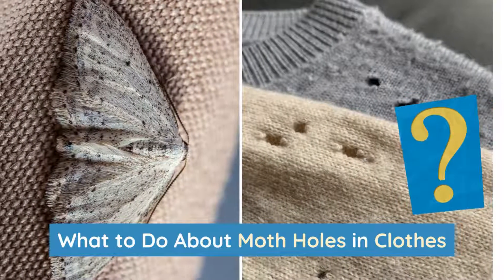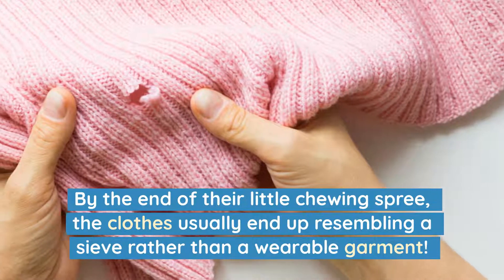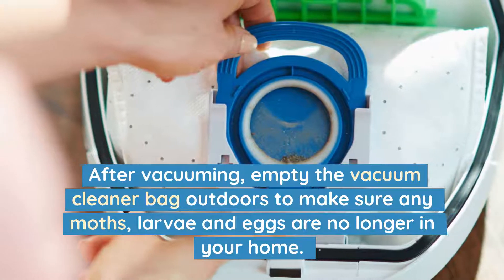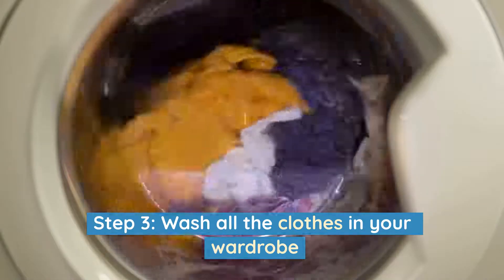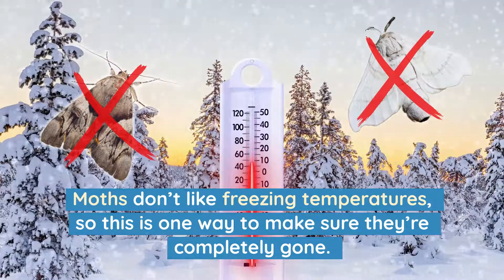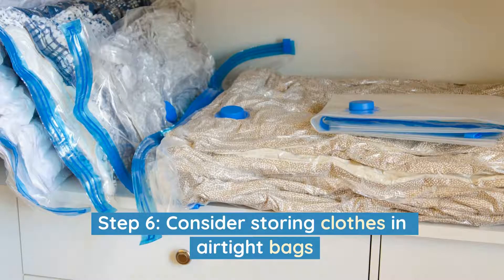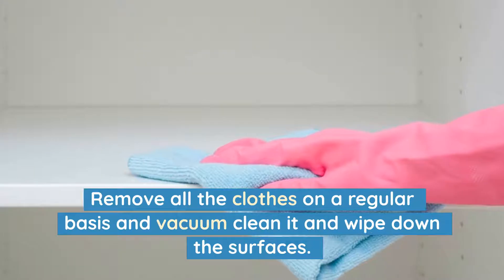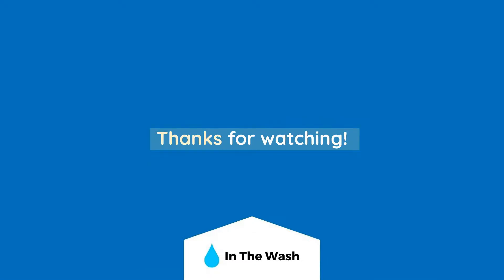What To Do About Moth Holes In Clothes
What can you do about moth holes in clothes?

Here’s a seven-step plan for getting rid of moths from your wardrobe and preventing them from coming back.

00:00 - Intro
00:40 - Step 1: Clean your wardrobe
01:02 - Step 2: Brush clothing to get rid of eggs
01:11 - Step 3: Wash all the clothes in your wardrobe
01:23 - Step 4: Optionally freeze clothes
01:38 - Step 5: Put moth deterrents in your wardrobe
02:00 - Step 6: Consider storing clothes in airtight bags
02:14 - Step 7: Regularly clean your wardrobe

For more tips, see our full guide to dealing with clothes moth